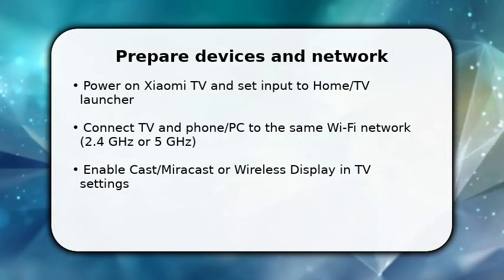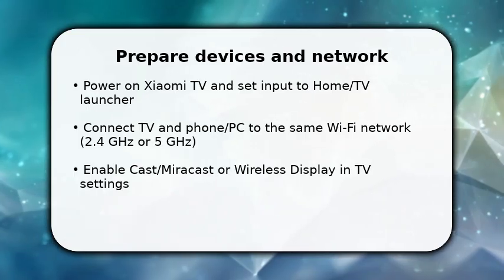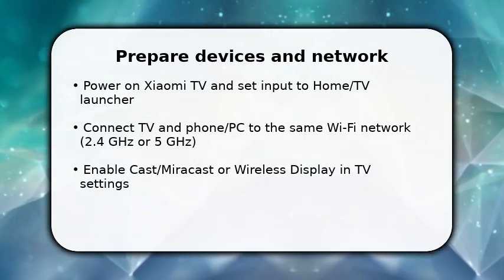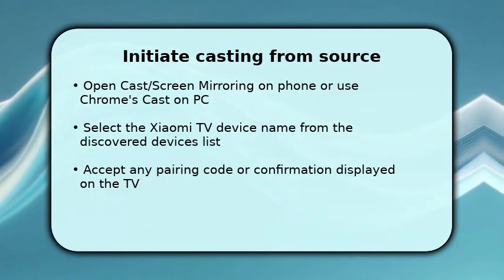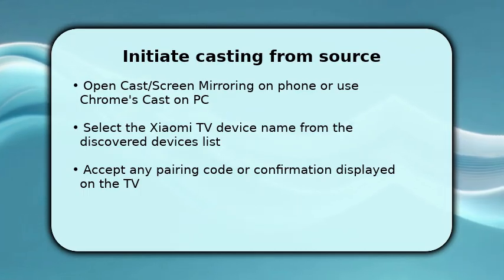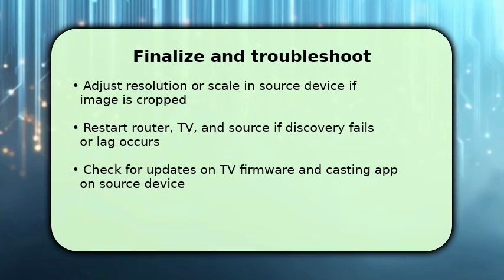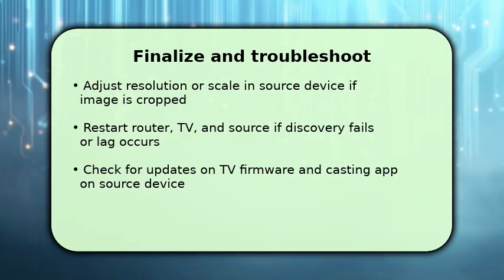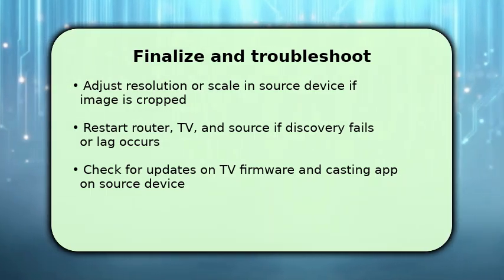How to Connect Cast Screen to Xiaomi Tv - Step by Step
How to Connect Cast Screen to Xiaomi Tv - Step by Step | 🔒 Surfshark VPN Deal — Stay private and secure. $1.99/mo + 3 Months Free ▸

Learn the step-by extricate process of connecting your cast screen to a Xiaomi TV with our detailed guide. Perfect for both tech enthusiasts and home entertainment users looking to enhance their viewing experience.

connect Cast Screen, XiaomiTV, CastScreenSetup, SmartHomeTech, VideoStreaming, AndroidAutoHotspot, Mi TV,